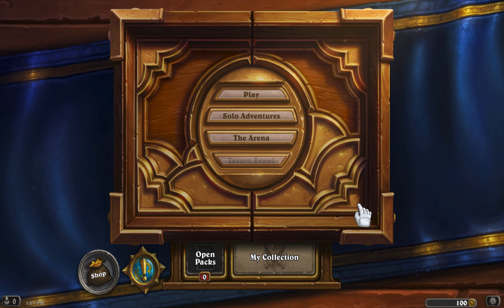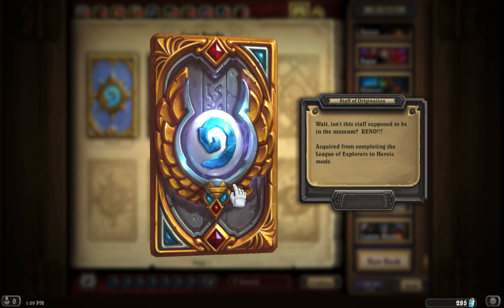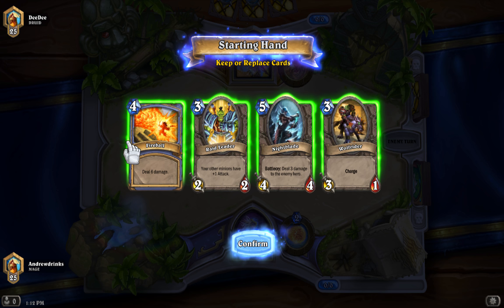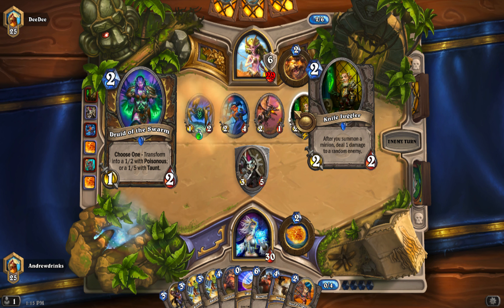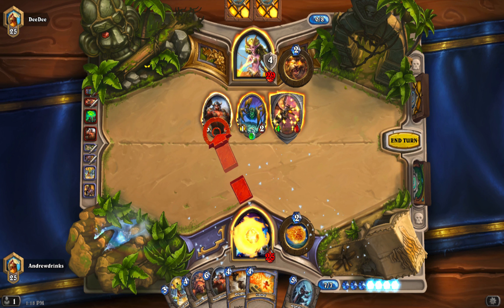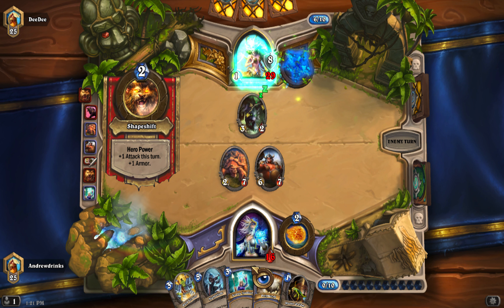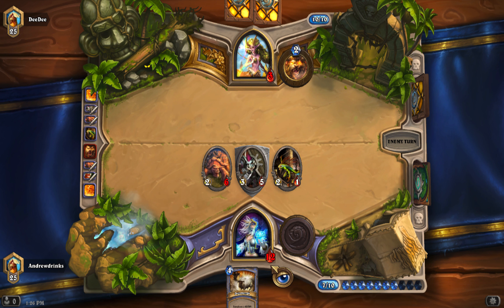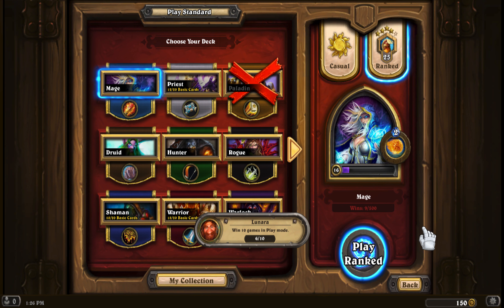Random hearthstone gameplay 2